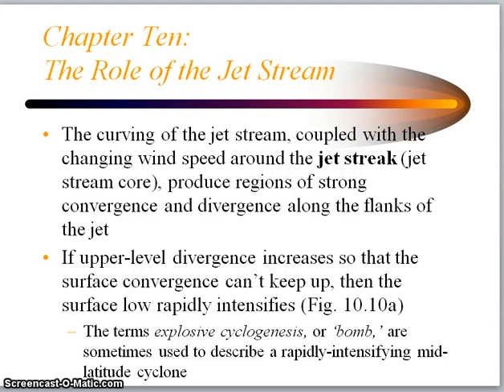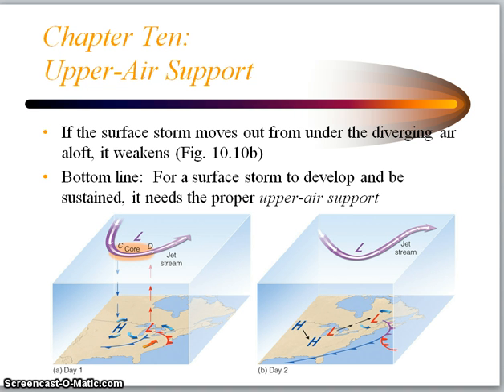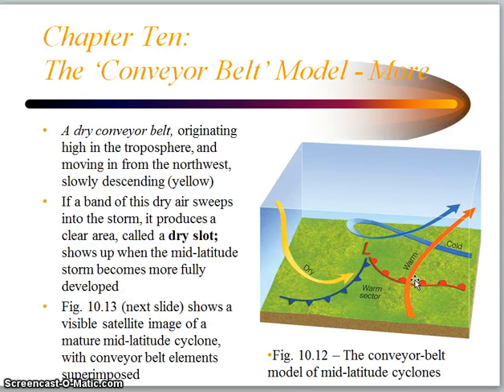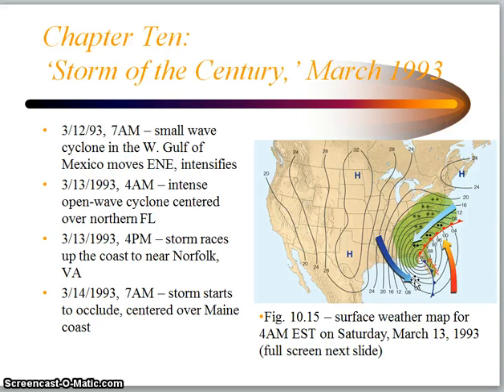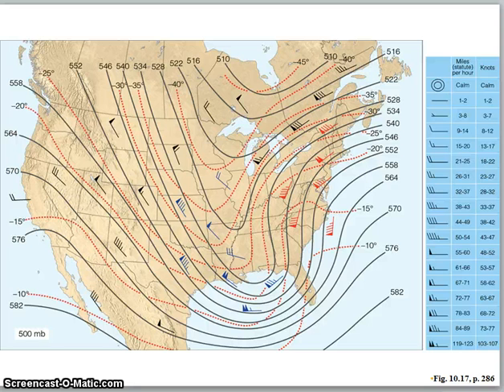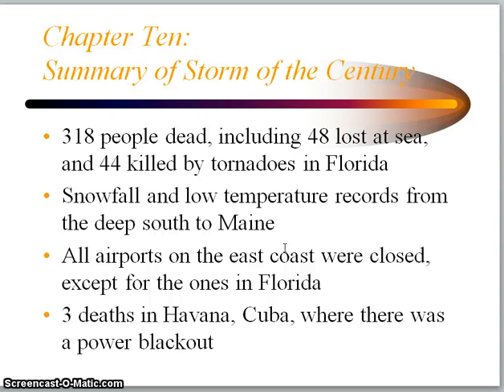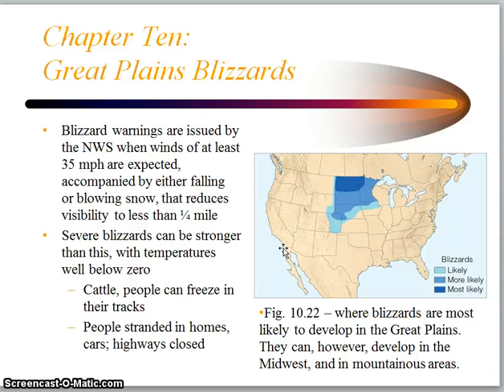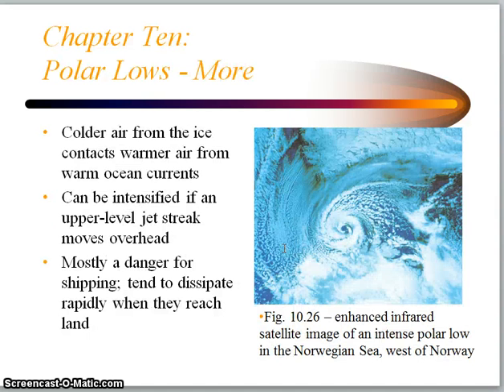GEOG_115_ONLINE_CH_TEN_B_screencast